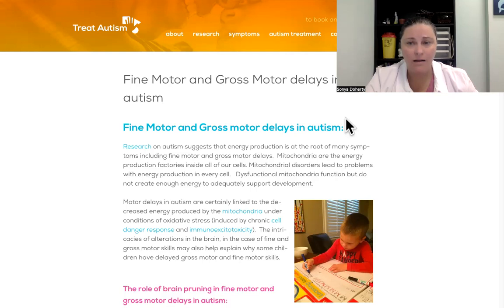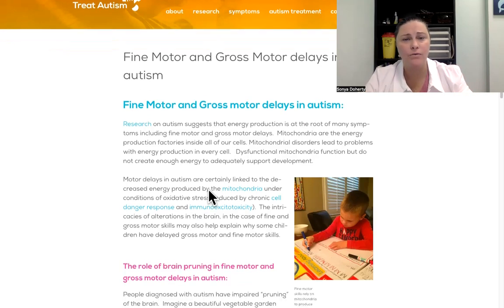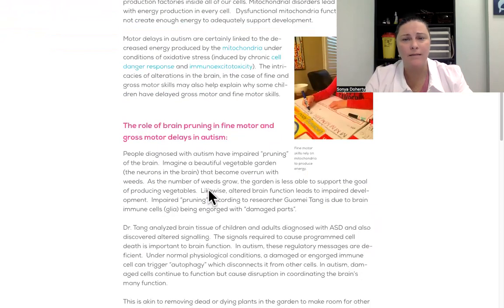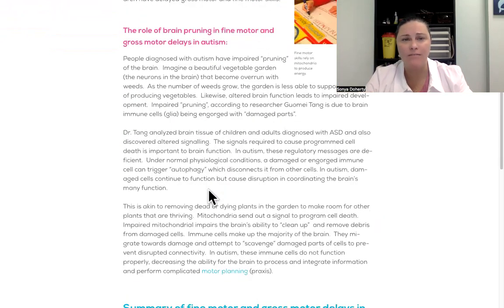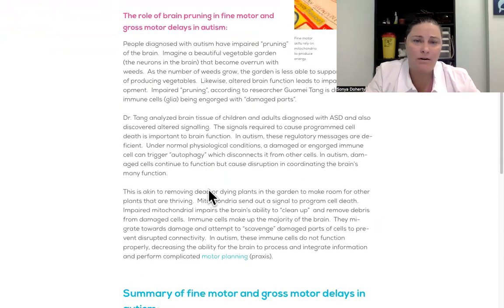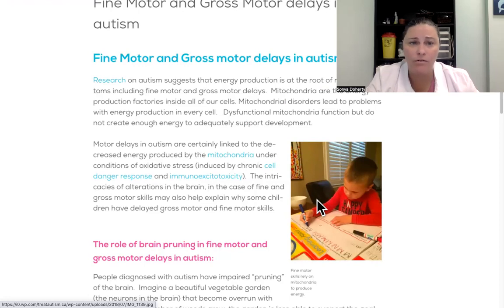Fine and Gross Motor delays in Autism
Find and gross motor delays in autism are caused by impaired mitochondrial function.  Mitochondria make energy, ATP, that supports fine motor skills including visual tracking, expressive language and the ability to write.  Gross motor skills are also caused by mitochondrial impairment.  Motor skills improve with biomedical treatment of the mitochondria which results in increased energy production.